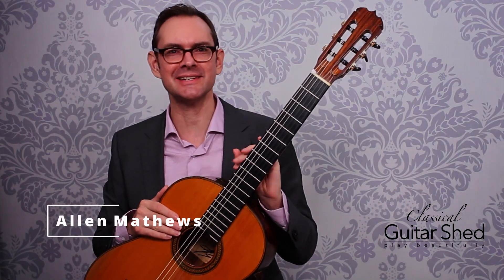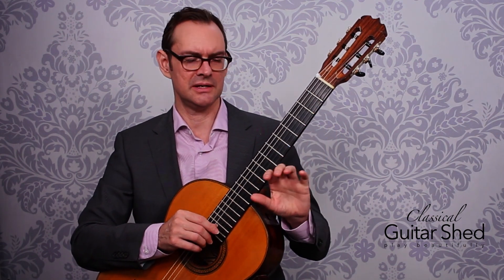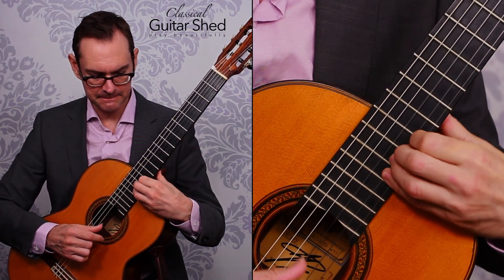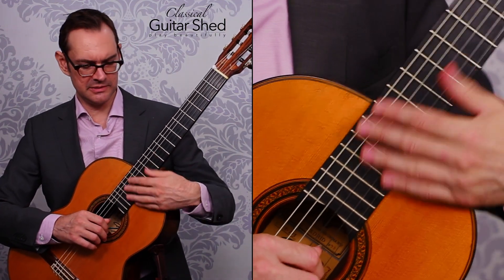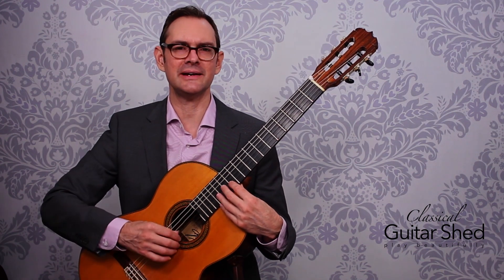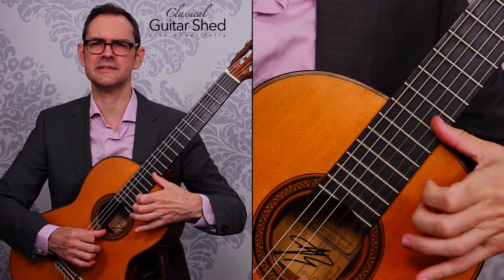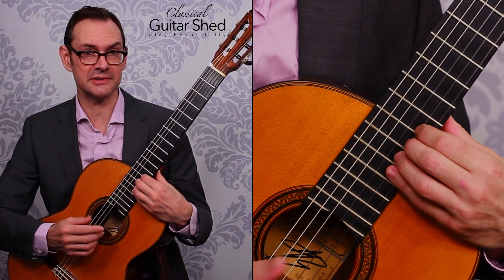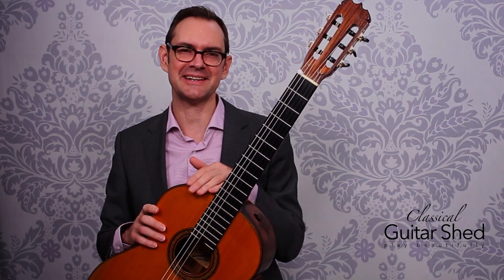How to Play above the 12th Fret on the Classical Guitar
Here are the most common methods to play above the 12th fret on the classical guitar.  When the piece calls for playing up there, use these techniques.